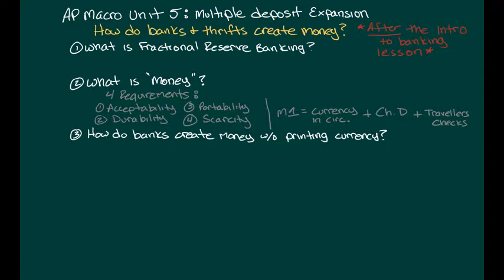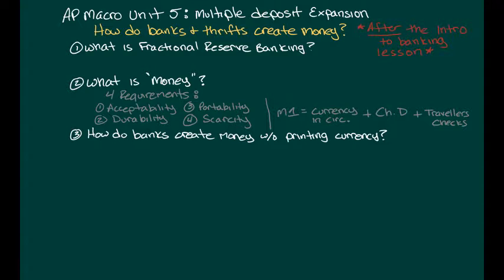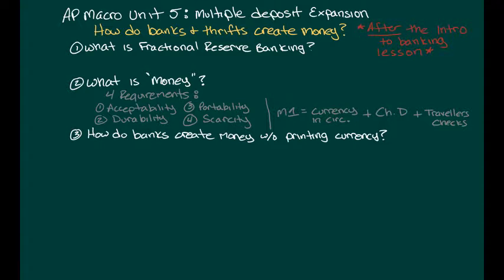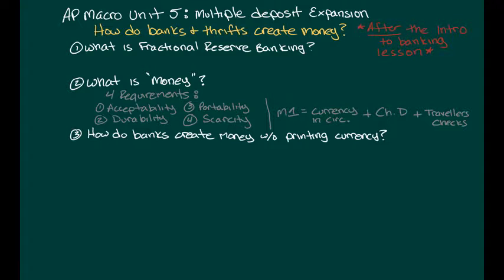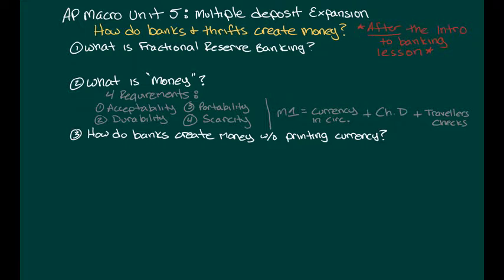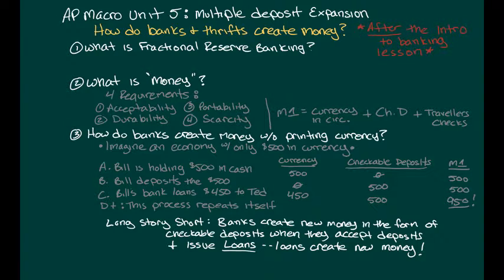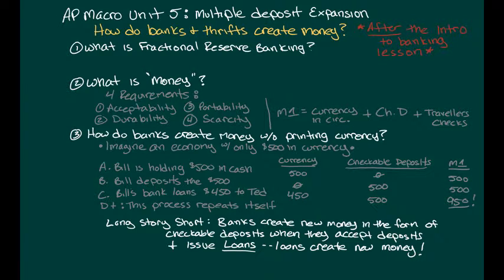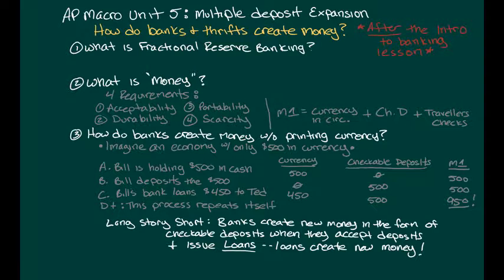AP Macro Unit 4a Multiple Deposit Expansion